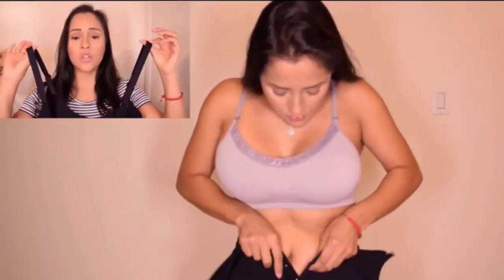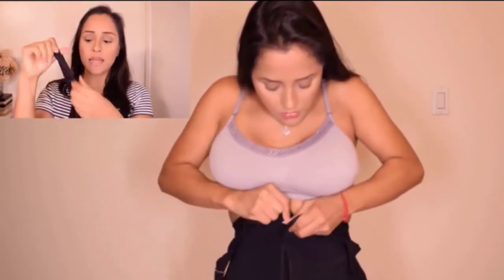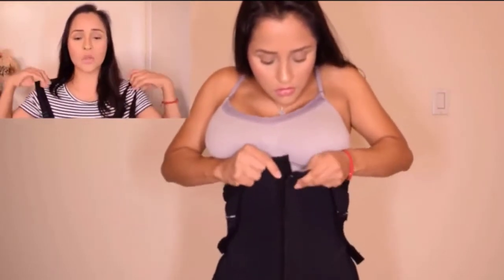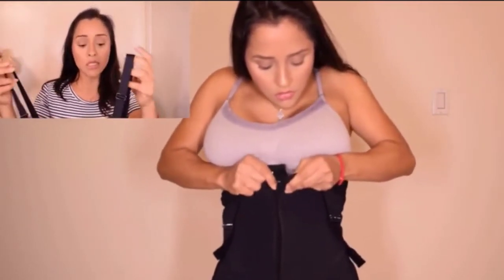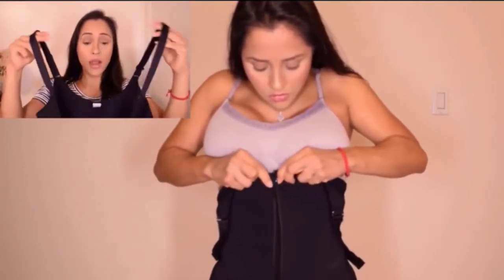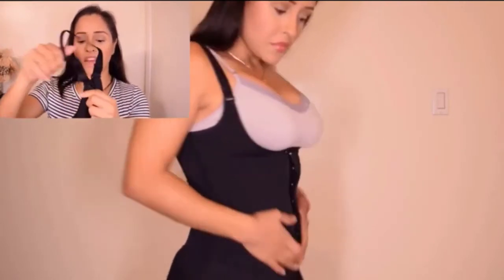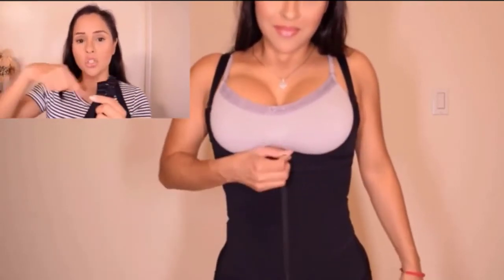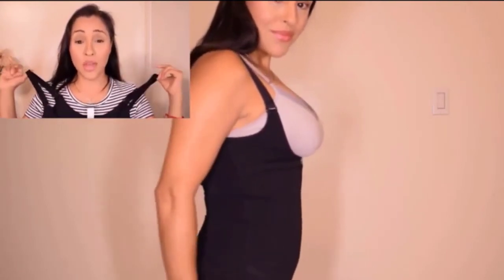Best Body Shaper Zipper Open Bust Bodysuit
Hi Friends! Today I am reviewing a super popular Amazon shapewear brand called Fajas.  I've purchased waist trainers and shapewear from this brand before so I knew I'd love the quality and fit.   I love how affordable and high quality the shapewear pieces are, and of course the large size range they offer on Amazon.

►Fajas Colombianas Body Shaper Zipper Open Bust BodysuitL

►Neoprene Sauna Waist Trainer Belt for Women
►SHAPERX: Fajas Bodysuit Open Bust Mid Thigh Body Shaper Shorts
►YIANNA: Shapewear Bodysuits & Waist Trainer
►YIANNA Waist Trainer for Women Latex Underbust Waist Corsets Cincher Hourglass Body Shaper 4 Hooks
►KIWI RATA Women Latex Workout Waist Trainer Corset with Double Straps X-Shape Faja Trimmer Belt
►boomyinglam Women Waist Trainer Corsets for Weight Loss,Waist Cincher Underbust Body Shaper
►Booty Bands, Resistance Bands, 3 Levels Exercise Bands for Legs and Butt

Product description
Look gorgeous with the best girdles for women and get the silhouette you always dreamed of.

This strapless body shaper is part of Fajas Salome's shapewear for women collection, which comprises different types of shapewear bodysuits that comfortably reduce inches off your waist and stomach, and lift your buttocks at the same time. This braless shapewear model provides control in tummy and thighs. With a high variety of sizes, our girdle shapers fit from skinny to plus size women.

The Powernet on the external layer of this backless body shaper for women produces compression. The inner cotton lining allows for movement with comfort. This butt lifter body shaper comes with a flat zipper closure that is unnoticeable under clothing.

These girdles shapewear are good for everyday use and as a postpartum girdle after pregnancy or C Section girdle. It Can be used too as a liposuction compression garment in the recovery process as a post surgery girdle. It also Fits perfect as bridal shapewear.

Please use the size chart in the images to select your size. This strapless shapewear garment gives high compression, the size could vary from regular clothing.

Obtén la silueta que siempre soñaste con las mejores fajas colombianas!

Fajas Salome te ofrece fajas reductoras con control en el abdomen y la cintura. Nuestras Fajas Levanta Cola tienen costuras y zipper planos que no se marcan debajo de tu ropa. Compresión con Powernet en la capa exterior. La capa de algodón en el interior permite movimiento con comodidad.

Nuestras fajas para adelgazar sirven para uso diario y pueden ser utilizadas como fajas postparto o fajas post operatorias. Favor guiarse por la tabla de medidas al momento de seleccionar la talla. Por ser prendas de compresión las tallas pueden variar con respecto a la ropa tradicional. Si estás entre dos tallas escoge la más grande.